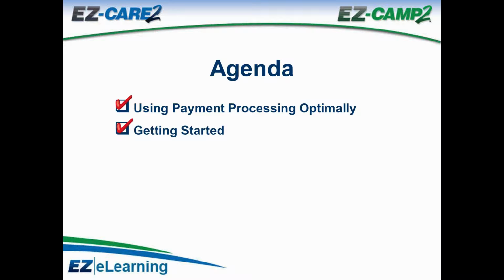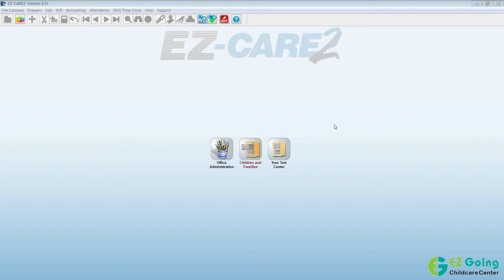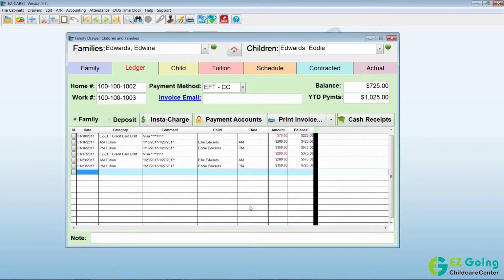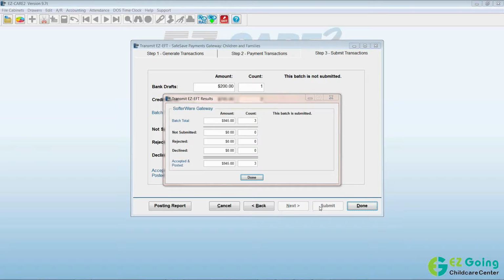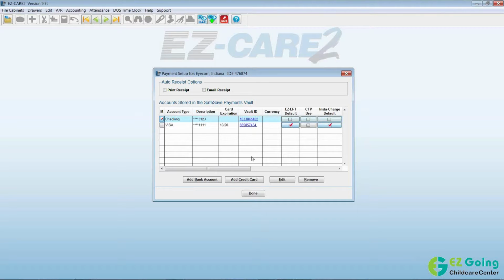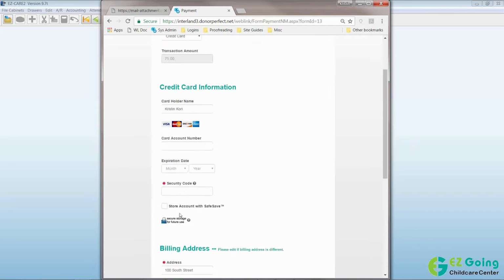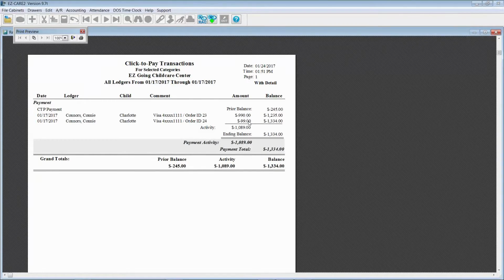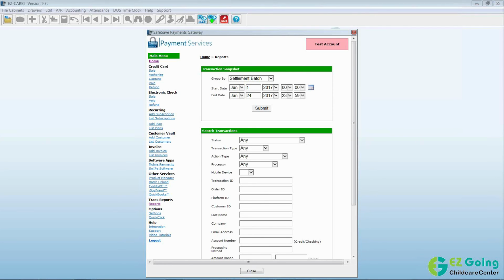EZCare2 Payment Processing